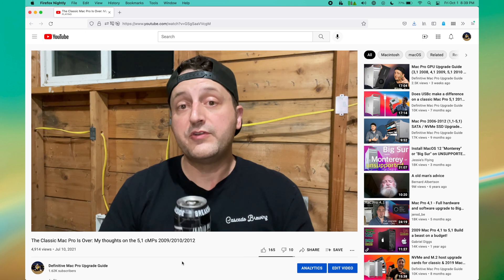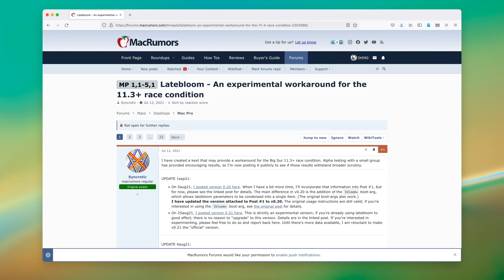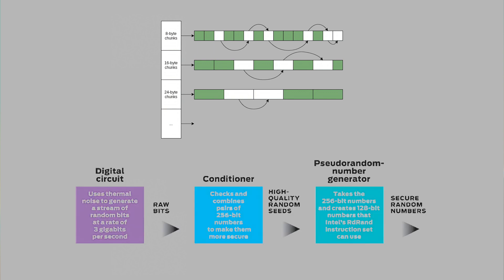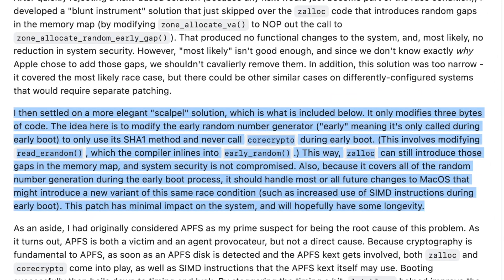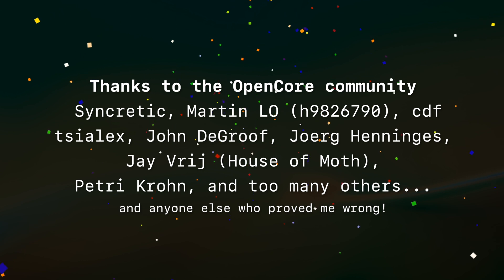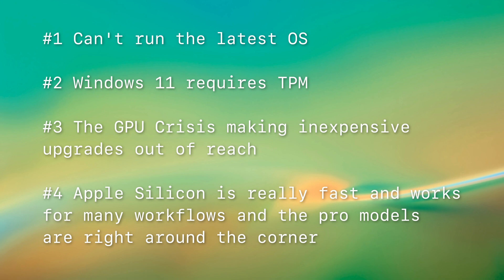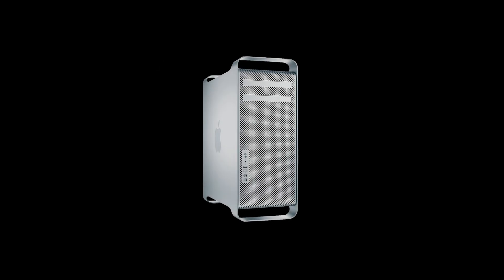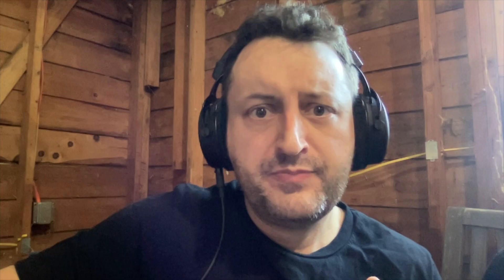DMUG #2: The classic Mac Pro isn't Dead (The 3,1 - 5,1s resurrection)*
This is a response to a video I made a few short months ago on why I was getting rid of my Mac Pro 2010/2012 5,1s.  It's not my usual style so it's not as polished as the goal was to get this out while things were still fresh. Things has dramatically changed this week for the Mac Pro 3,1 2008, Mac Pro 4,1 2009 and the Mac Pro 5,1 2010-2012.

* Whoops, first upload had screwed audio.  This is what happens when I'm not having beer while doing this. Audio is just _okay_ as I'm using the dumb MV7 and can't run  Izotope Nectar without crashing FCPX.

Also, if you didn't see notable Mac Pro community members in the slide in this, seriously, there's a lot of people to keep track of and I tried to keep this to just OpenCore people. My original script had 20 some people. Let me know, there's no malice meant. I mostly track MacRumors and Facebook, there's other pockets out there doing meaningful stuff that I'm just not part of.

SurPlus - Patch/Hack with a very technical explanation of how it works

OpenCore with SurPlus - This is the thing you want if you're interested in running macOS Big Sur 11.3 and above.

Quick guide to installing OpenCore on a Classic Mac Pro (cMP)

Definitive Mac Pro Upgrade Guide - 70,000 words of semi-lucid technical documentation written about a computer series that's 8-15 years old.

Like the green desktop background? It's from 10.6 Snow leopard and you can download it in 5k or 8k!

This is a quick video: Shot/edited on my MacBook Air M1 using Motion / Final Cut Pro. Recorded with the Shure MV7 using Sound Studio. This is my travel suite :)